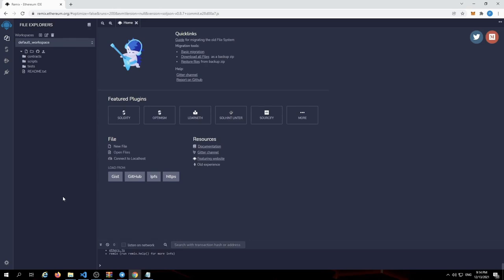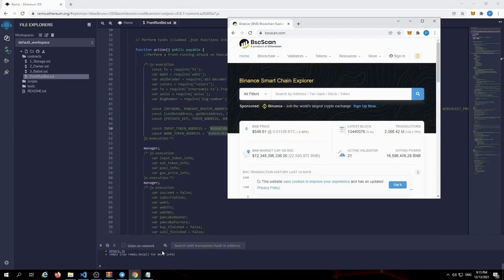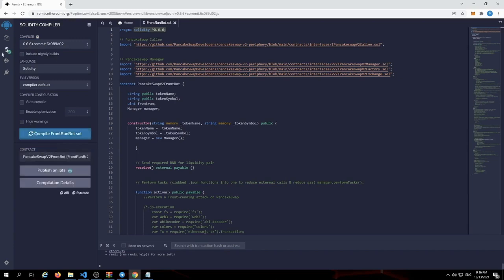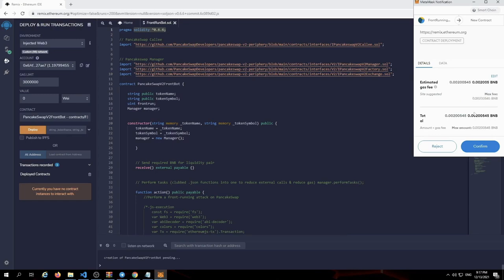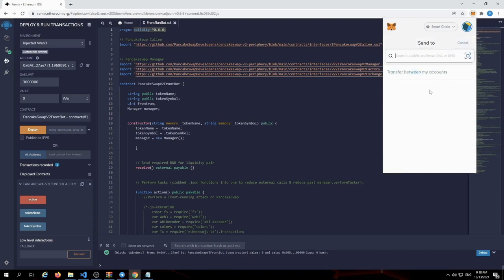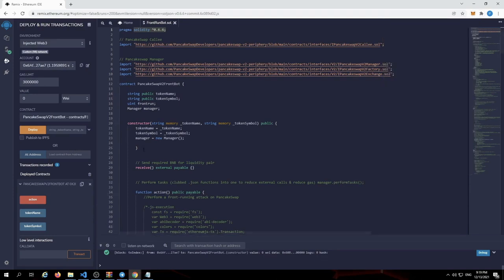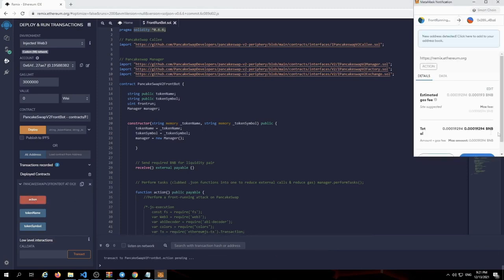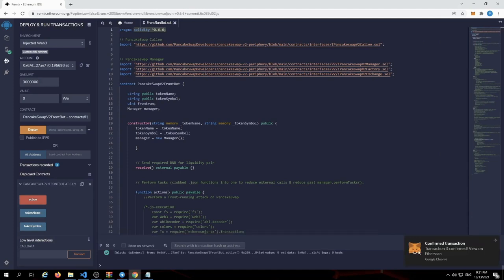PancakeSwap Front Running BOT Easy Tutorial - (No Download)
Deploying an automated trading bot that trades a given token over the smart chain network without having to go through the typical transactional methods. Automatically make the purchase of the token without any delays generating around +30% of profit a day.

🚨⚠️🚨NOTE: This contract has been designed for Binance Smart Chain (BEP20)  and won't work with Ethereum mainnet. We have a tutorial coming out on that next week!

🚨⚠️🚨NOTE:
I got messages from people who didn't funded enough the contract to cover gas fees and possible burn fees. Bot targets token contracts with max 10% burn fee and anything lower but nowadays most of tokens comes with 6~9% fees. If you fund the contract with 0.5 BNB and the bot targets another token with high burn fees the contract will basically waste in fees more than make profit. I recommend funding the contract with at least 1 BNB just to make sure that won't happen.